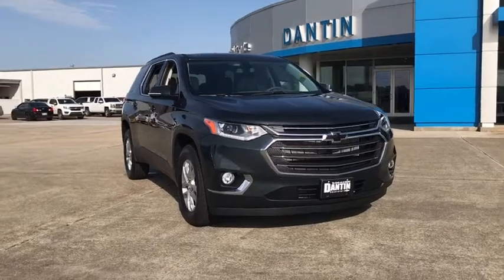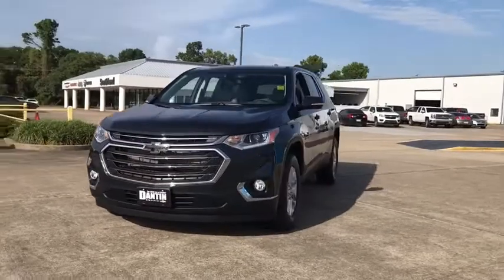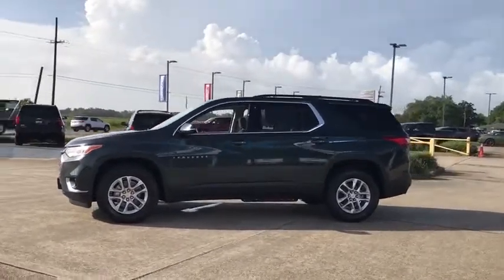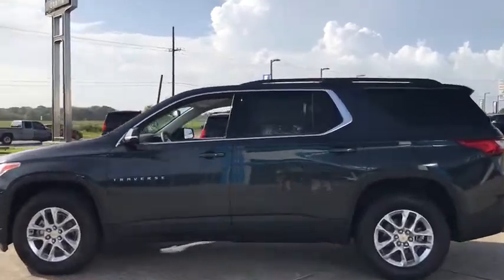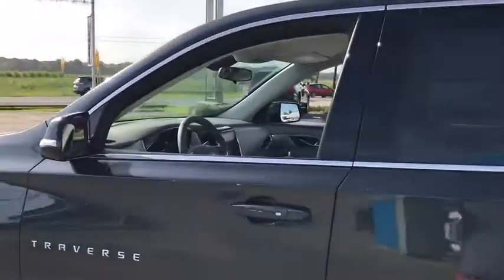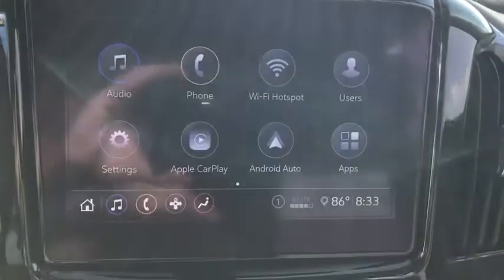2020 Chevrolet Traverse Thibodaux, Schriever, Houma, Napoleonville, Raceland T20193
Graphite Metallic New 2020 Chevrolet Traverse available in Thibodaux, Louisiana at Dantin CHevrolet. Servicing the Schriever, Houma, Napoleonville, Raceland, LA area.

Dantin Chevrolet
644 W Main St
Thibodaux LA 70301

Recent Arrival!brGraphite Metallic 2020 Chevrolet Traverse LT 1LT FWDbrbr18/27 City/Highway MPGbrbrbrDantin Chevrolet of Thibodaux is the best place to find a new Chevrolet, Used car, Truck and SUV in the Louisiana area. Our staff is ready to help you with your purchasing or financing options. We offer Service Contracts and competitive rates! Let us help you answer the question of what is my trade worth. Come see us at Dantin Chevrolet at 644 West Main Street Thibodaux, LA, or call today!